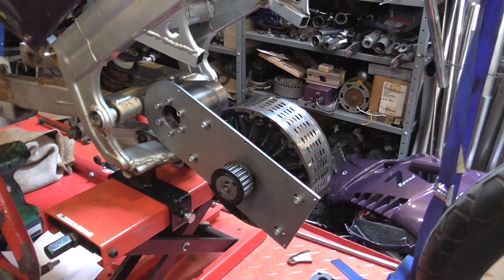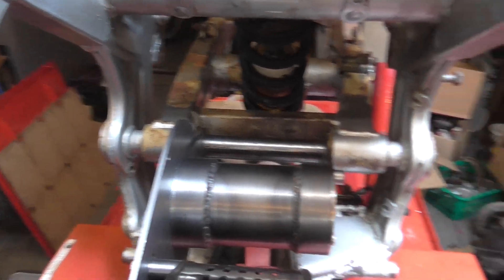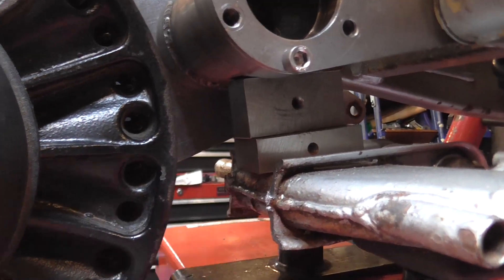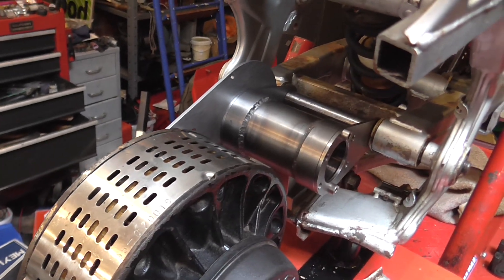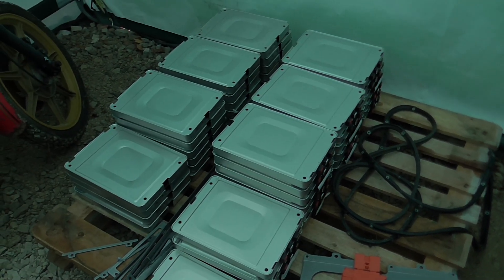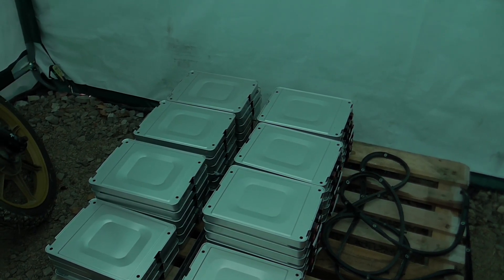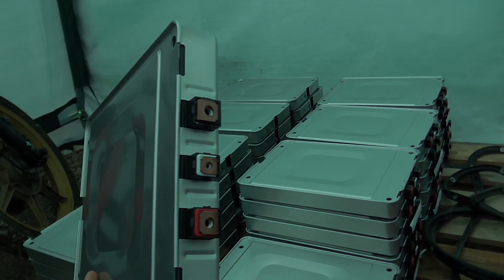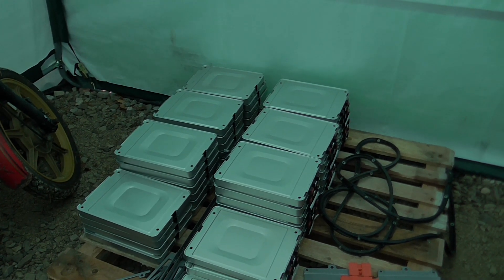Cagiva Freccia EV - part1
A quick update on the Freccia EV project. Motor mounting and jack shaft bearings.